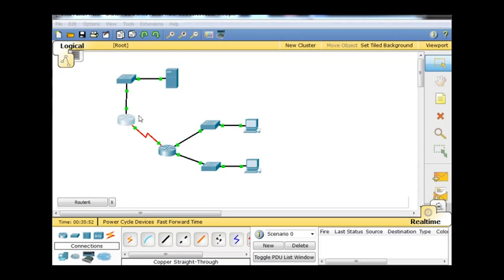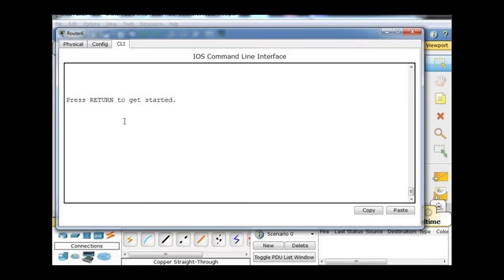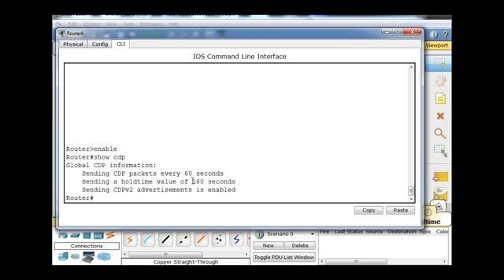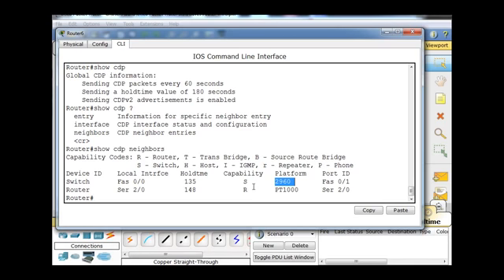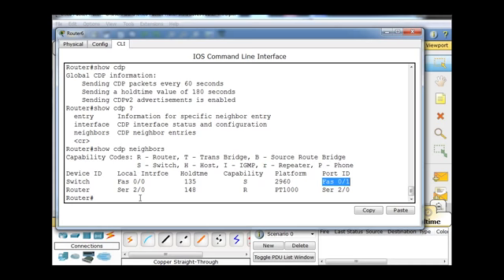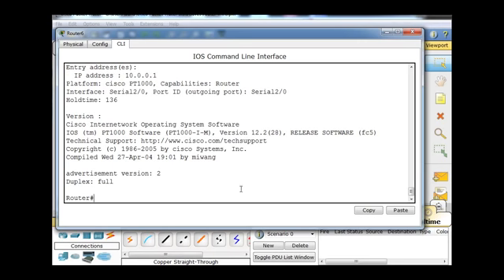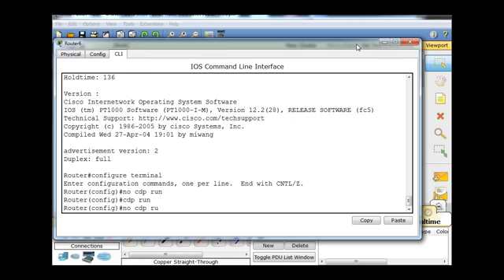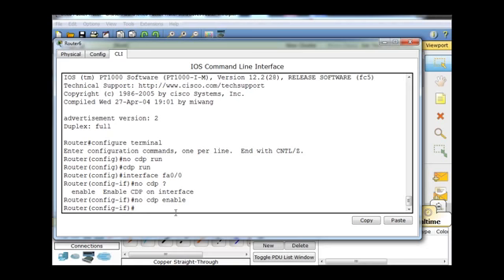CDP Cisco Discovery Protocol with Packet Tracer Free Computer Science Video Lecture